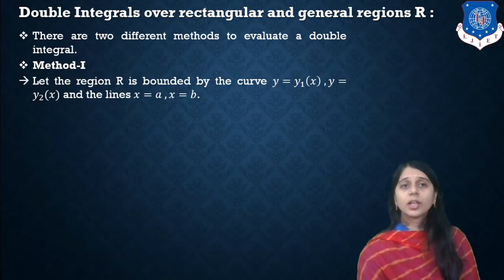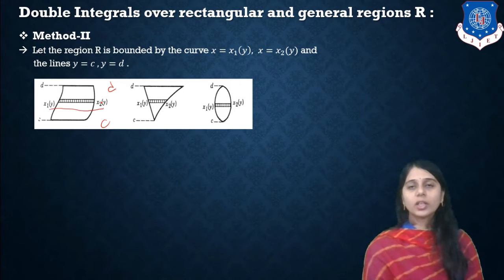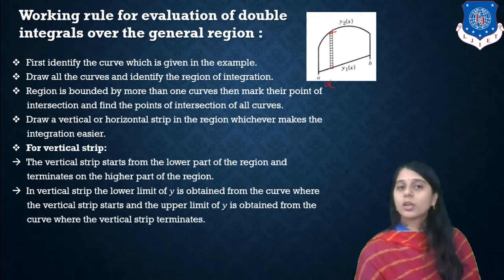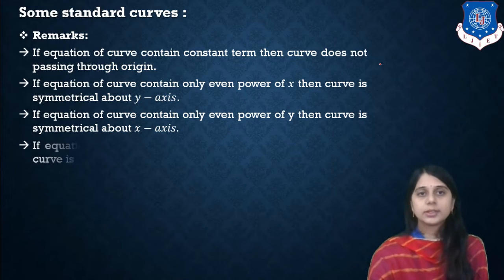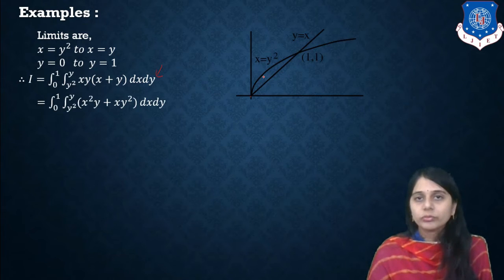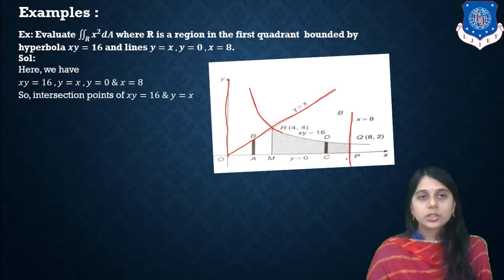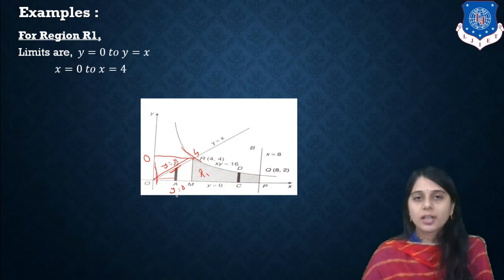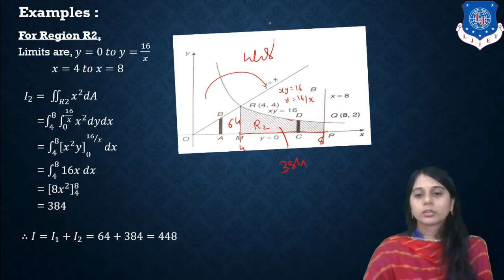Lec-35_Evaluation limit for double integral| Mathematics 01 | First Year Engineering